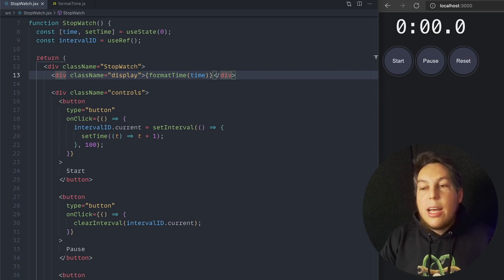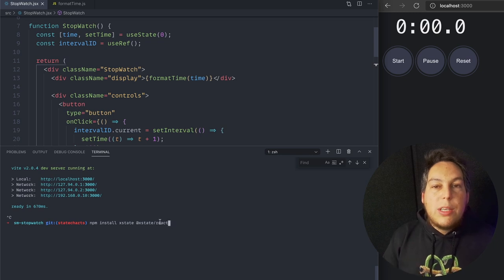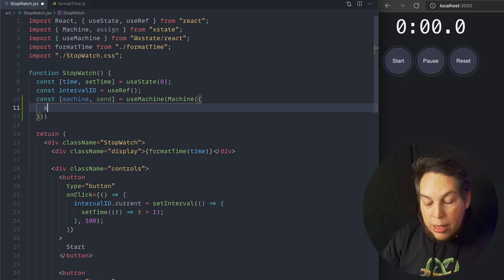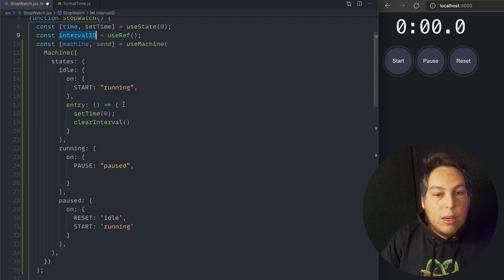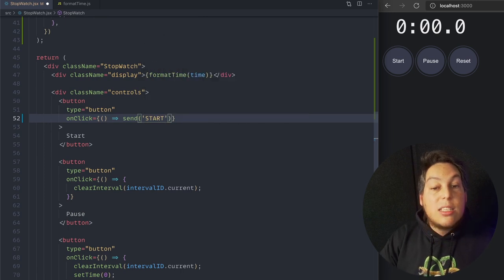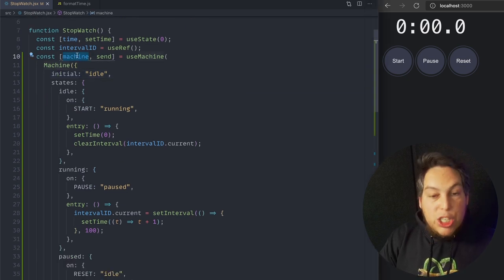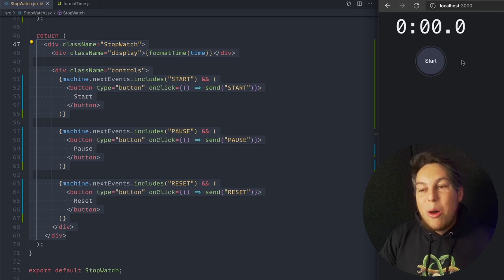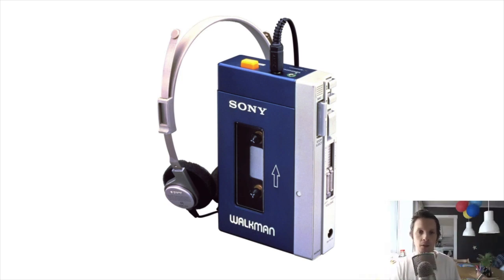Getting your act together with State Machines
State machines are a powerful concept but are often underused in web development (despite the critical role it plays in other areas - from networking-protocols to games to embedded systems to AI.).

State Machines are composed of a limited set of possible states and a set of rules that determine the possible transitions from one state to another.
They allow us to think about a system's "current state" at a particular point in time and model state changes to respond to some external inputs. It allows us to structure our application logic in a declarative way, much like React does with UI.

Hopefully, watching this video will make you more aware of state machines, and you will be applying them more often in your future projects.